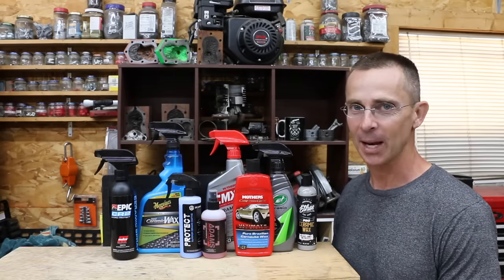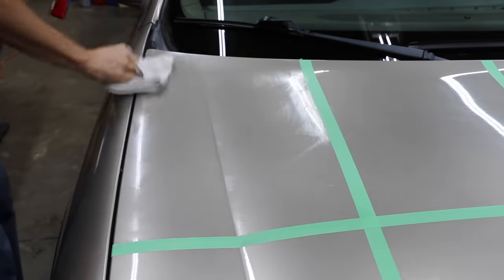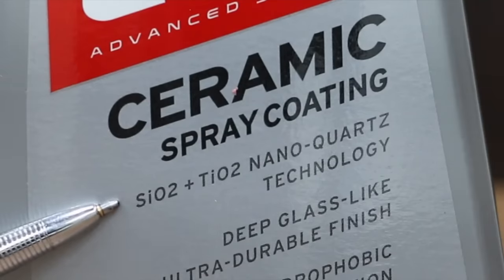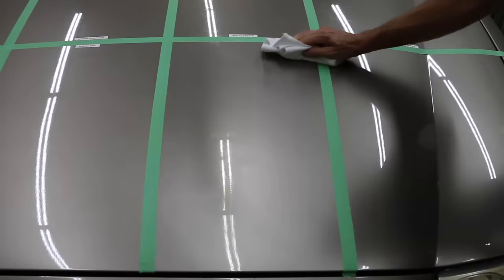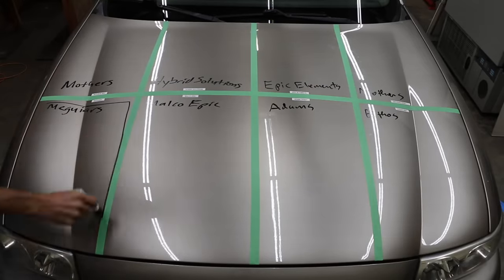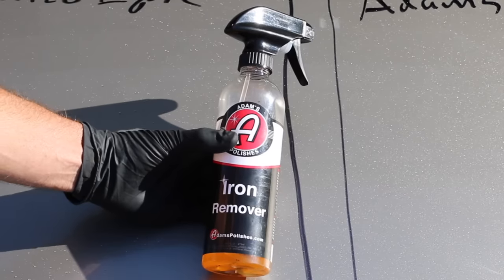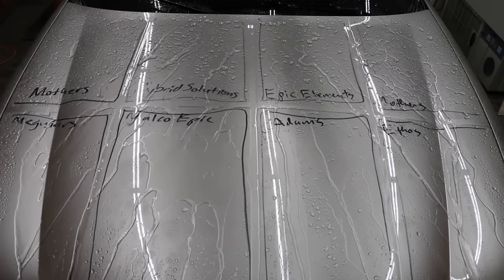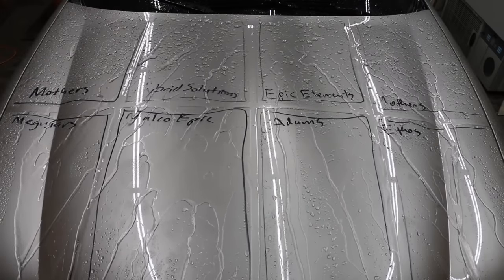Best Ceramic Spray Coating? Mothers vs Meguiars vs Ethos Pro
BRANDS TESTED: Mothers California Gold Pure Brazilian Carnauba Wax, Meguiars Hybrid Ceramic Wax, Hybrid Solutions Ceramic Spray Coating, Epic Elements Protect, Mothers CMX, Epic CR2 Hydro Protect, Adams Spray Coating, and Ethos Pro Ceramic Wax.  I purchased all of the products tested.

➡ Products Tested In This Video (in no particular order):
Mothers California Gold Carnauba Wax
Meguiars Hybrid Ceramic Wax
Hybrid Solutions Ceramic Spray Coating
Mothers CMX
Epic CR2 Hydro Protect
Adams Spray Coating
Ethos Pro Ceramic Wax